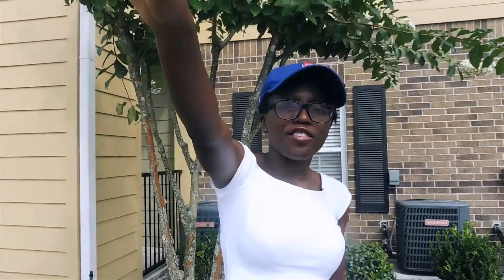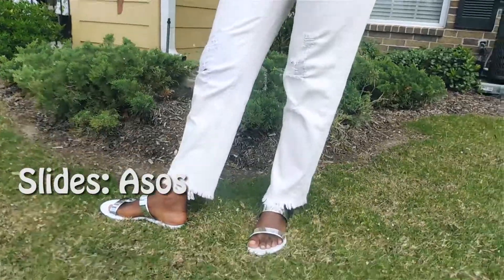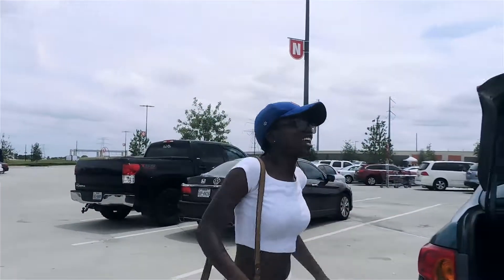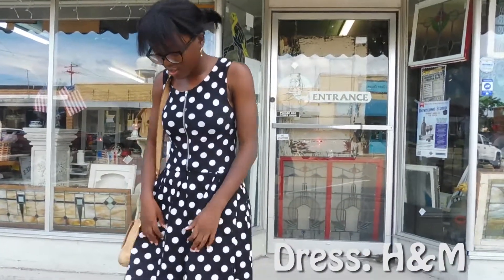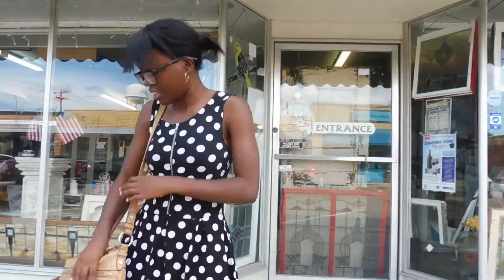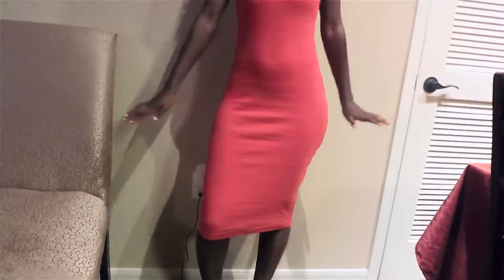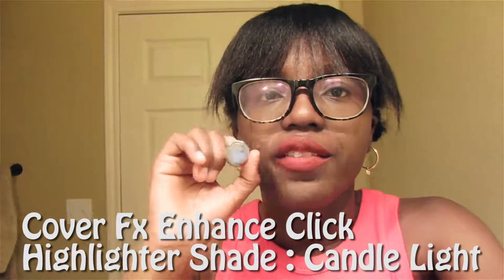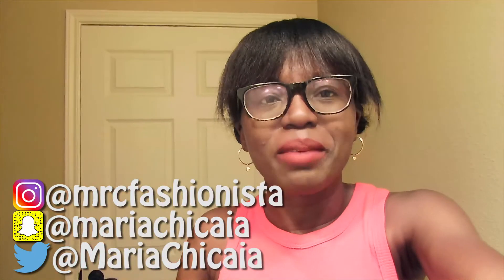Summer Everyday Looks Vlog l Vlogs l Maria Chicaia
Hey Sunshines ☀️! I hope y'all enjoyed my video! Love 💛 Comment your fav summer look. Here similar clothing items to my outfits.
Day 1 Outfit:
White Crop Top (Similar):

Day 2 Outfit:
Champion Sports Bra (Similar):

Day 3 Outfit:
Polka Dot Dress (Similar):